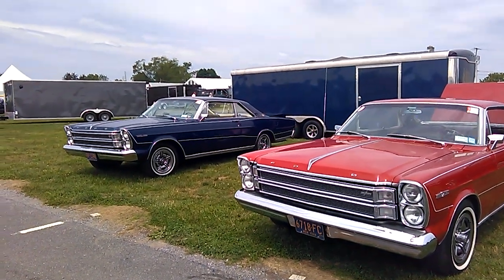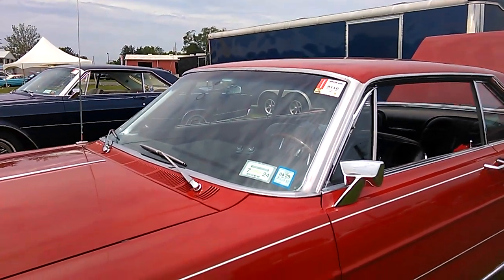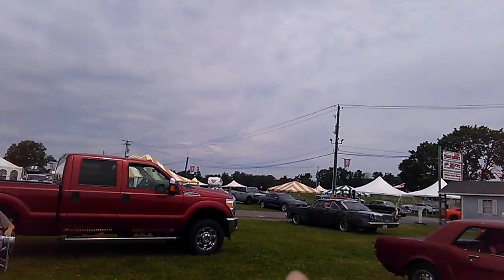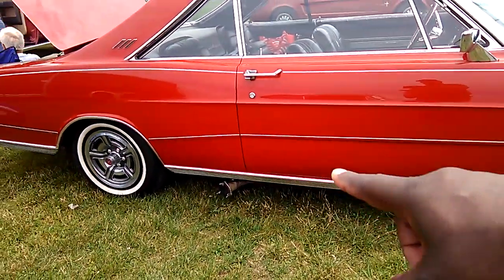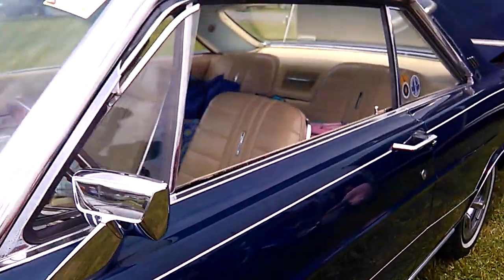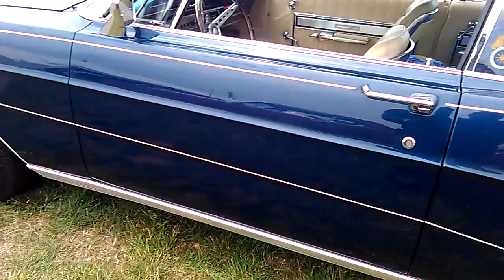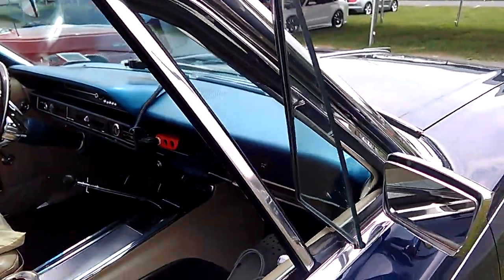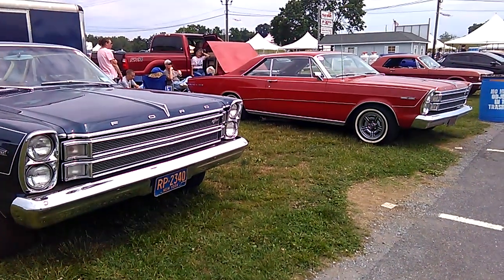pair of 1966 Ford Galaxie 2 door hardtops with 7 Litre V8